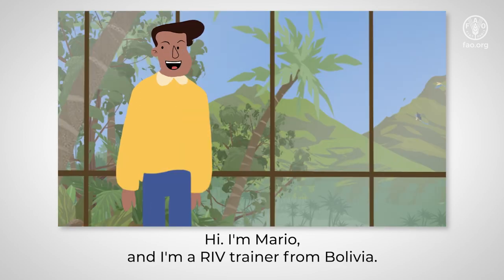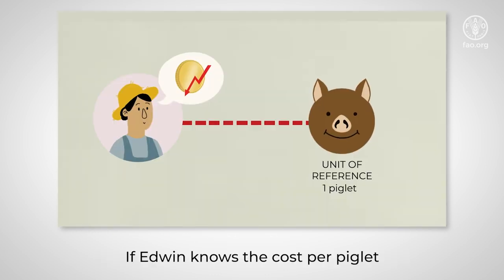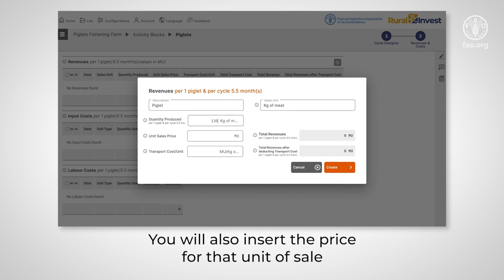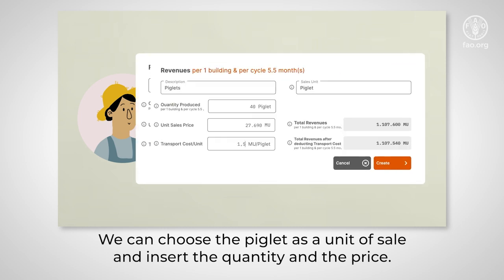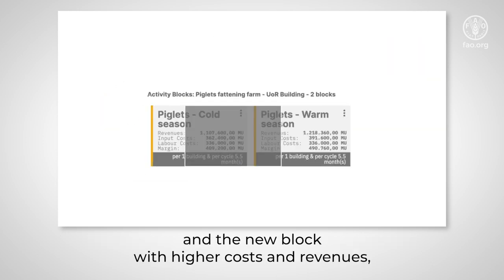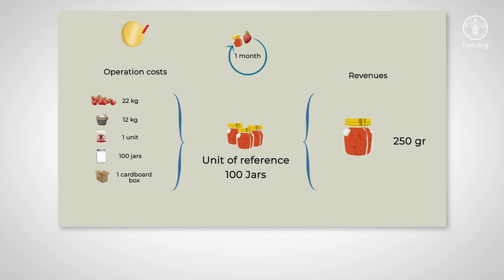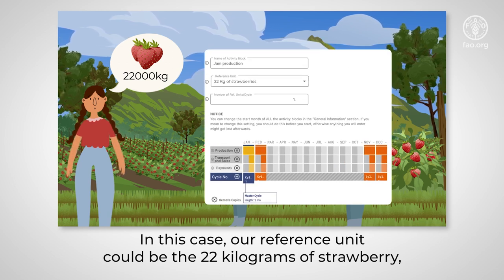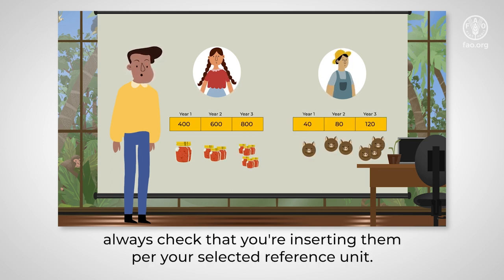Modelling blocks in a Business Concept with RuralInvest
Learn how to model agricultural activities using activity blocks in a business concept (one-year analysis) using RIV20.
These tutorials provide users additional help and guidance for some of the more difficult topics about the RuralInvest methodology. If you want to learn about RuralInvest, visit our e-learning courses listed below.